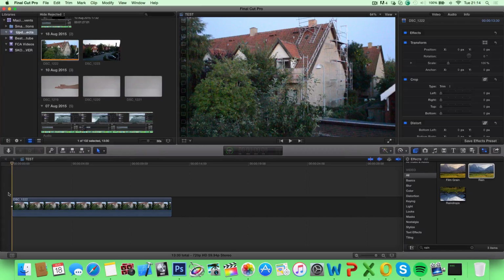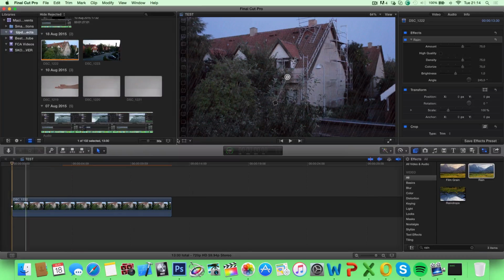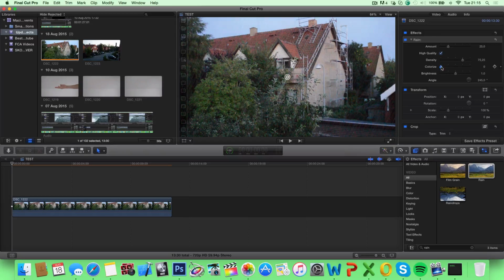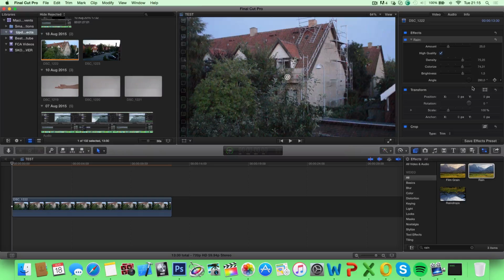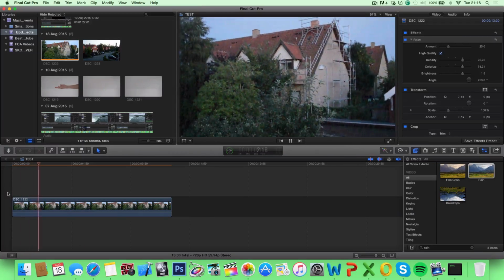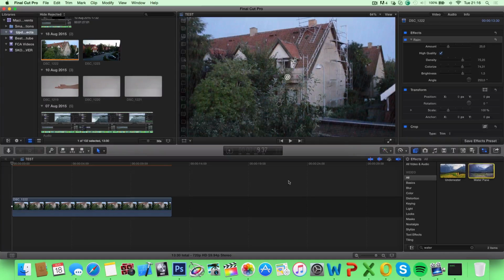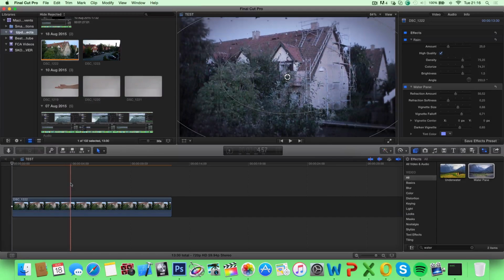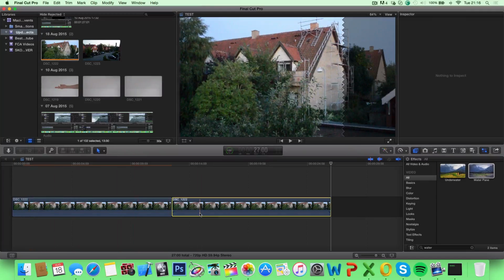Final Cut Pro X - Rain Effect (How to Create Rain)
Whats up! In this video i show you how to make a realistic rain effect in Final Cut Pro X. I really hope you liked this tutorial.